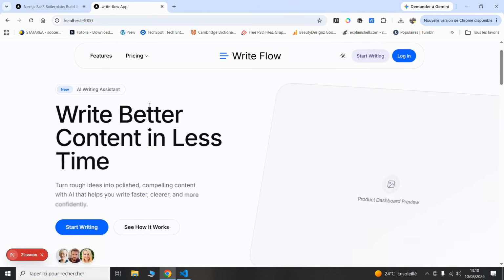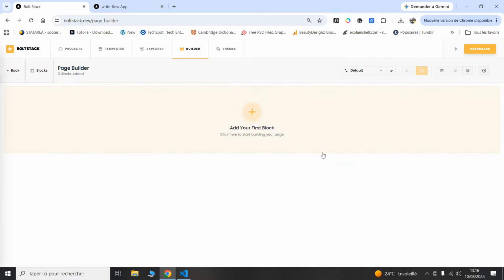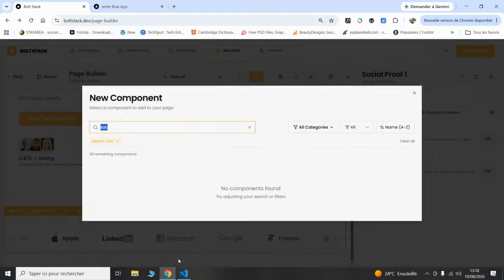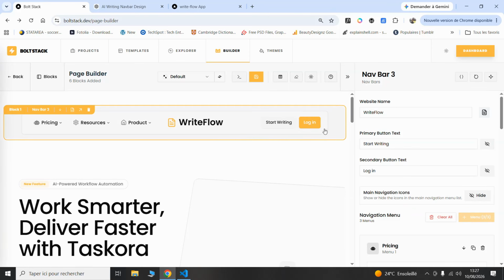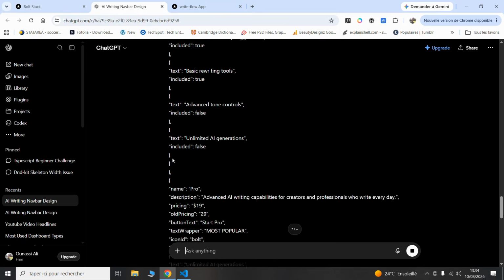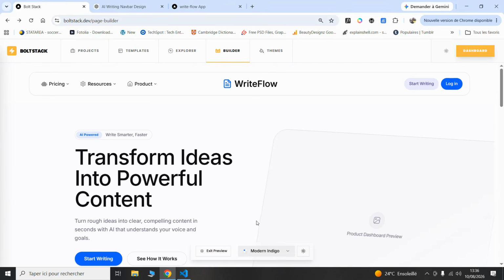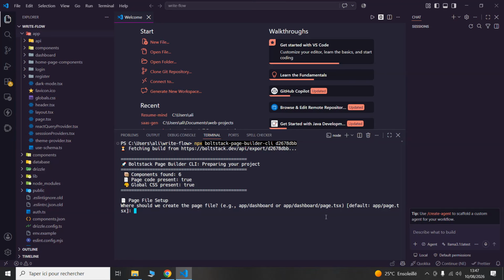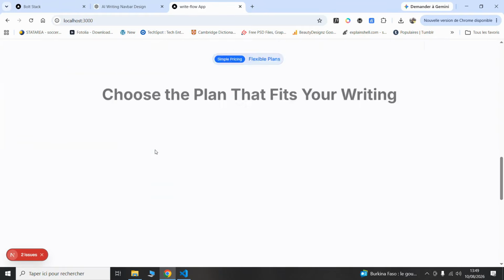I Built a Next Js Page Builder Using React, Typescript, and BoltStack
In this video, I'm going to put the new page builder I built to the test by creating a complete SaaS landing page from scratch—in just a few minutes.

Chapters:

00:00:00         Landing page demo
00:02:43 Adding Blocks
00:05:52 Using AI to fill the data in blocks
00:12:54 Installing the page in a next Js Project